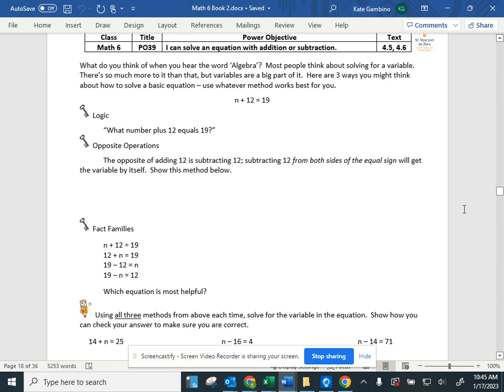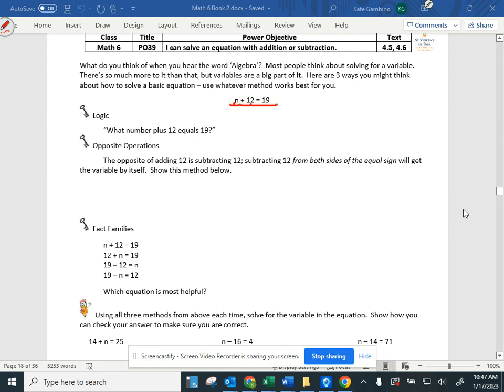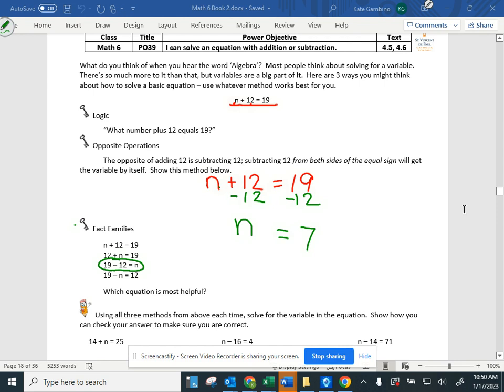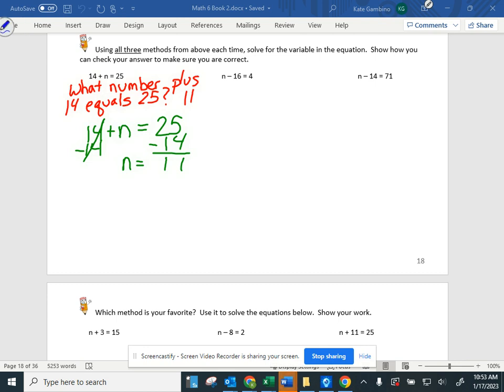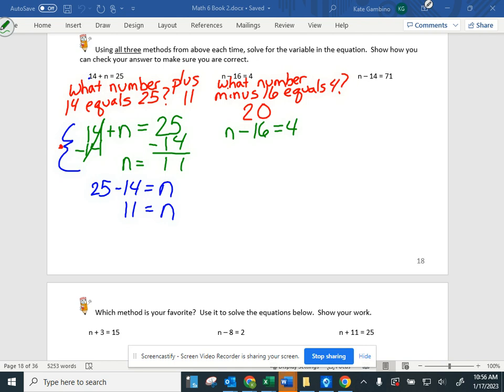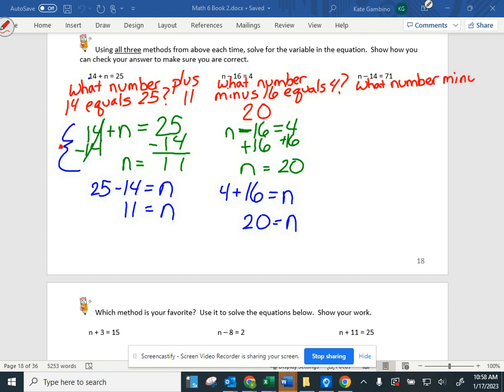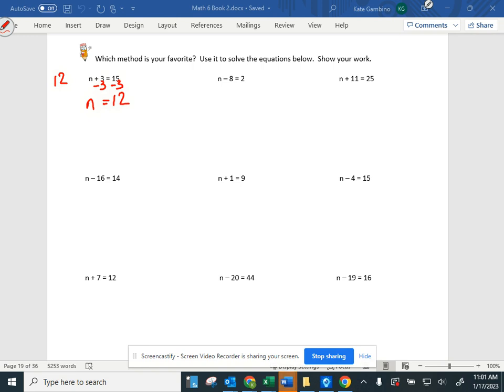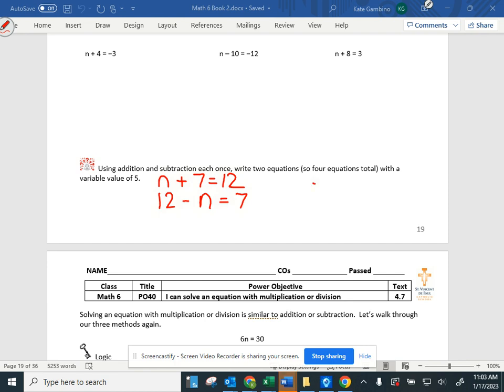1/17 Math 6 PO39